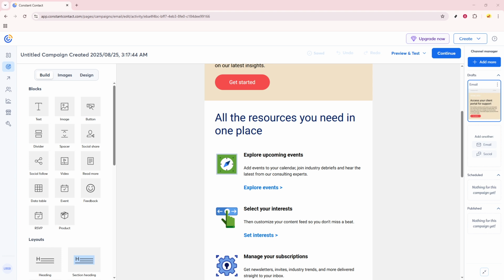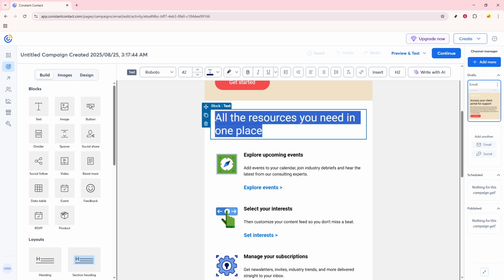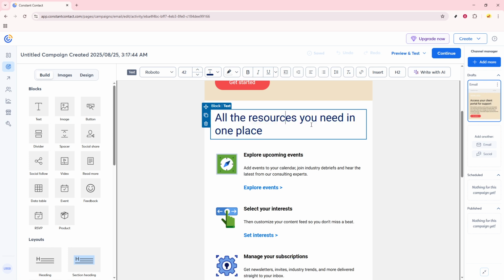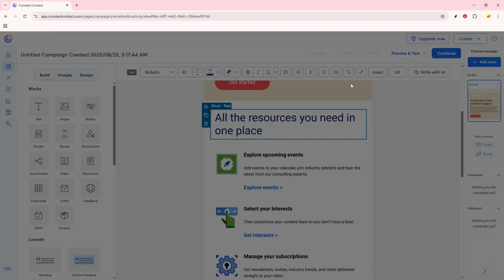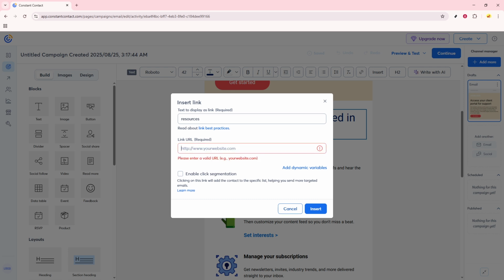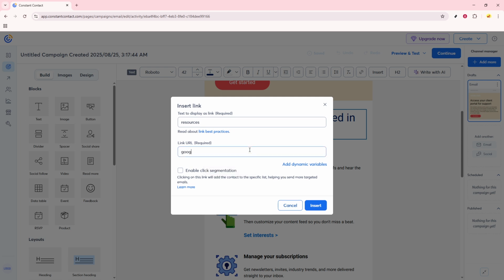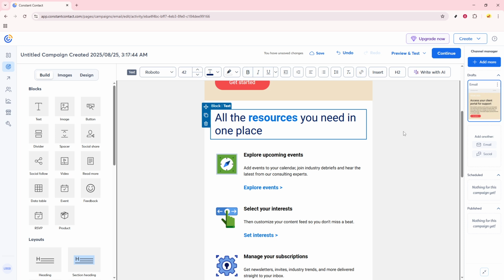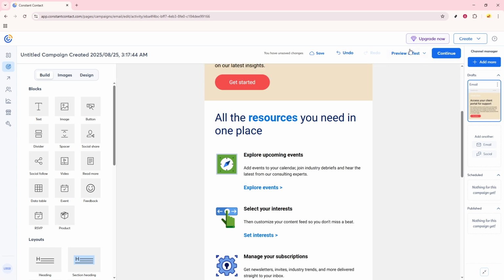How to Link in Constant Contact [2026 Full Guide]